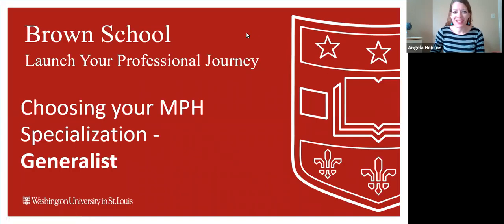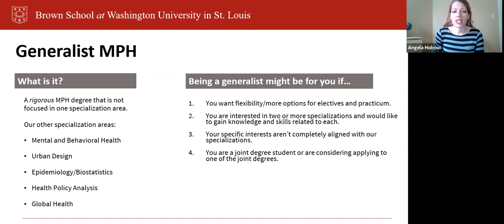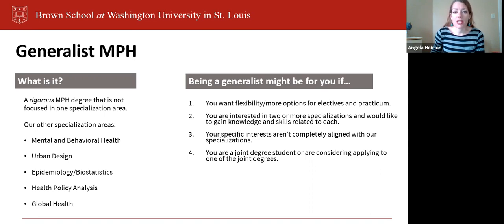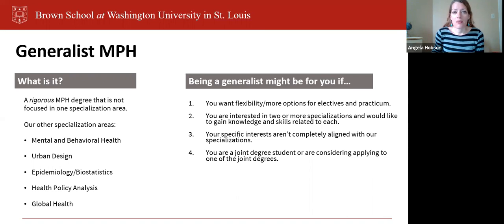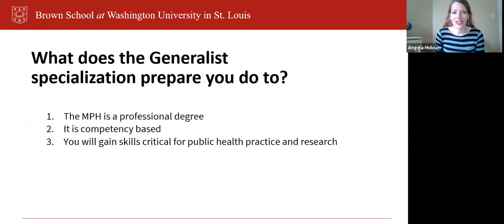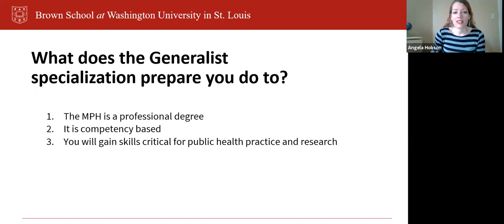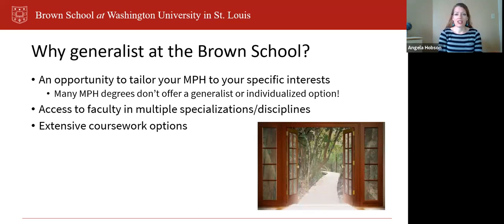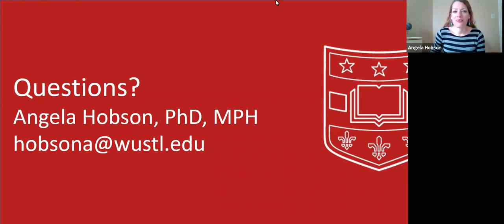MPH Generalist Specialization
Hear about the Generalist MPH curriculum from Assistant Dean for Public Health, Angela Hobson. For more information on the Brown School's MPH program, visit brownschool.wusl.edu/mph.